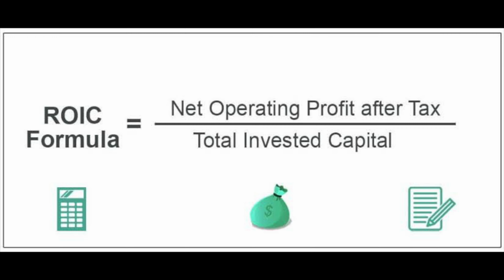How to use ROIC to find wonderful Businesses.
In this video I'm going over  ROIC or Return On Invested Capital. One of the most important investing metrics that many of the Great investors look at when it comes to finding wonderful businesses. I'll be explaining what ROIC is, why its important and how you can use it to become.a better investor.